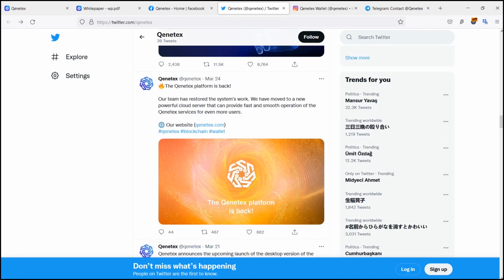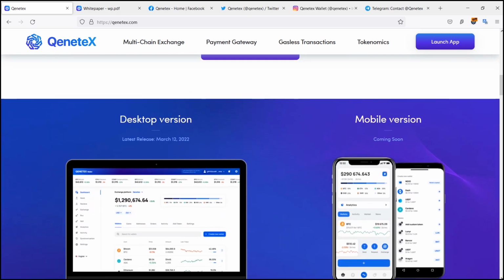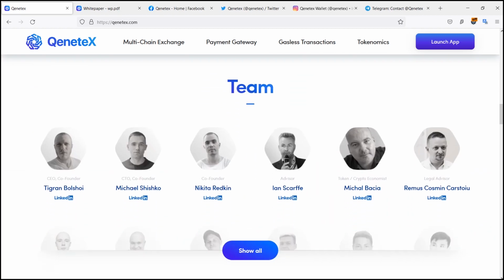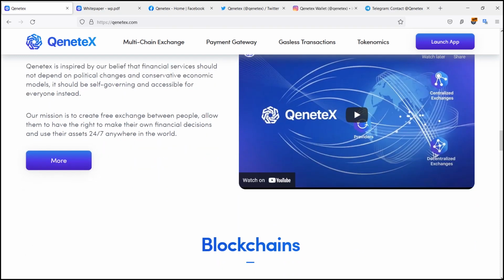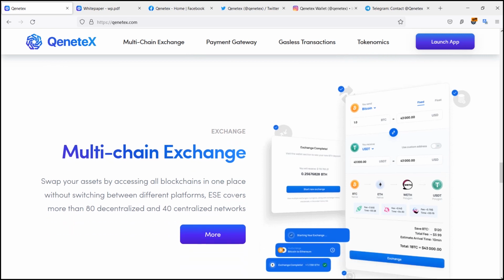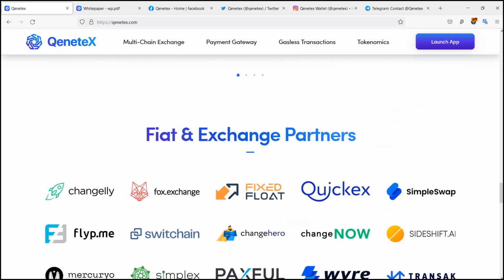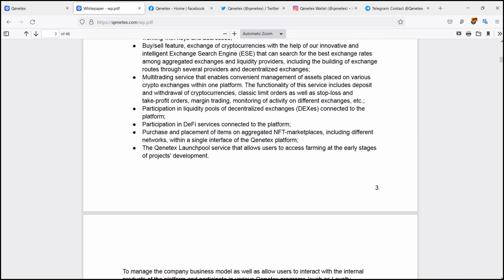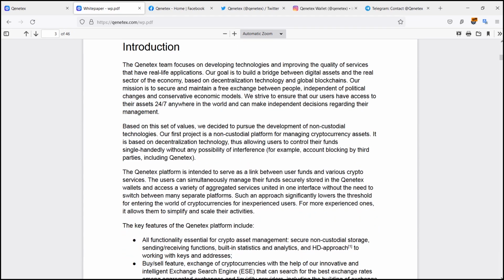Qenetex, a new non Custodial multi currency wallet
The Qenetex token is a utility token designed to support business transactions. Its use will be primarily for the development of a platform. It will also be used for escrow smart contracts. Eventually, it will be used for all types of business transactions.

Author
BCT Username: BartholomewBTC
Telegram Username:@BartholomewBTC
Qenetex Wallet Address:0x5A1b6cF5276d353FFc317029d7321a71c268e972